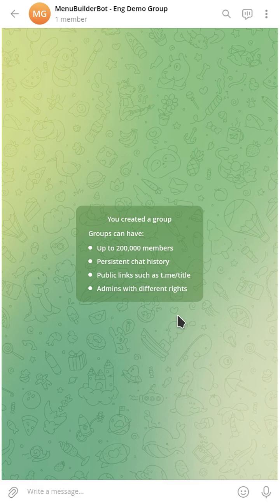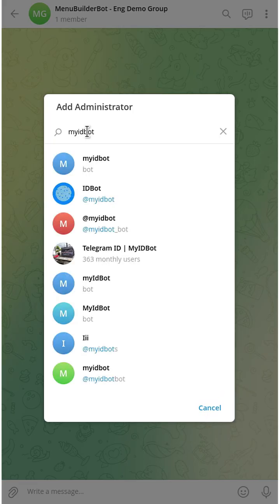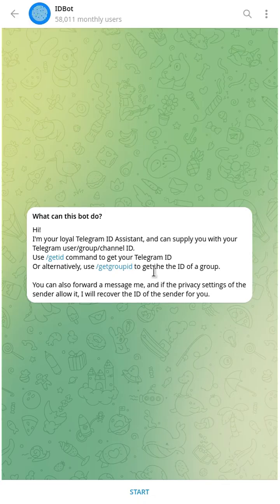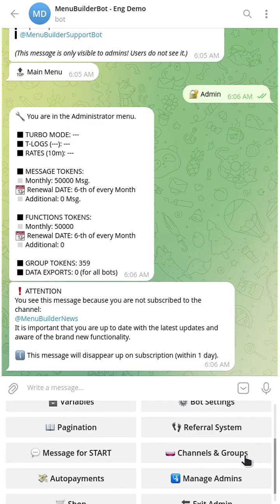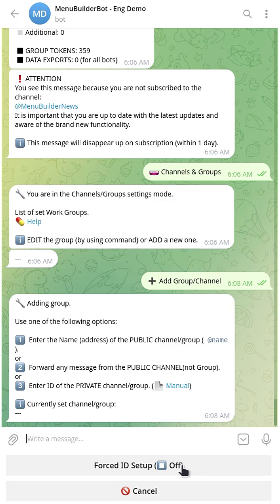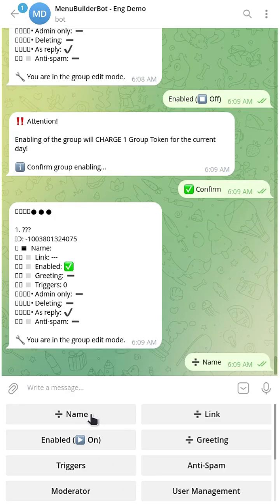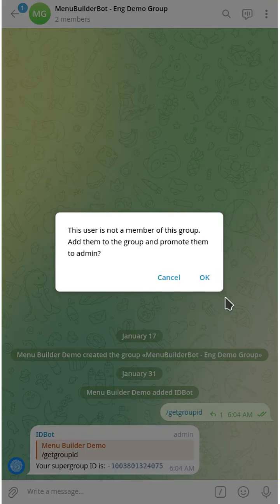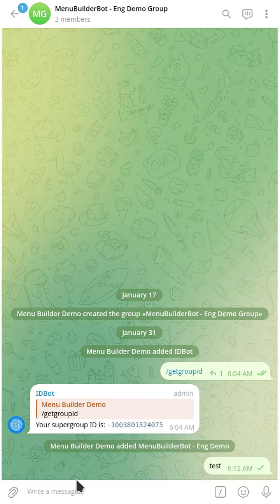Menu Builder [EN] - 026 - Groups. Adding Bot to the Group - [Create Bot Telegram]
In this video, we'll show you how to set up a group for a bot to work in, as well as how to add your bot that group.